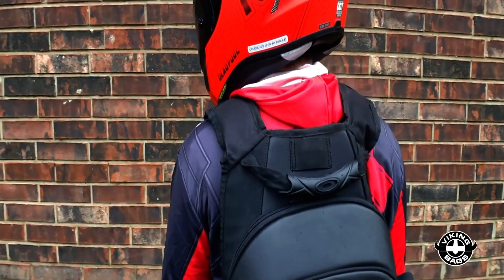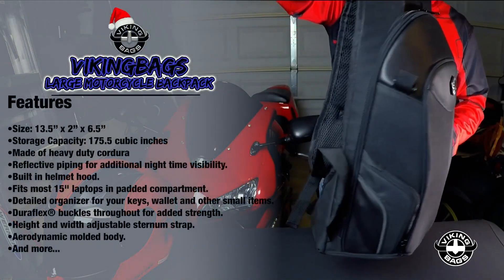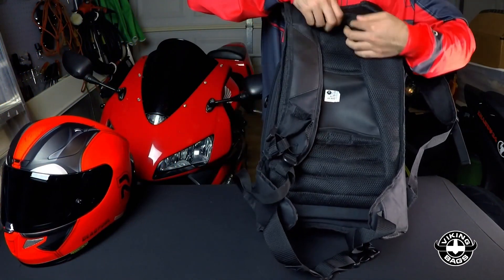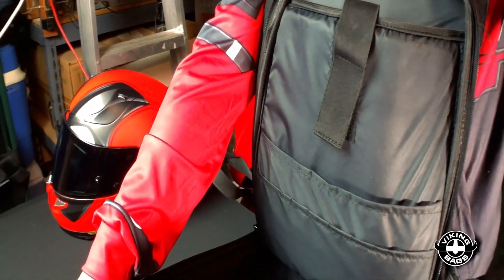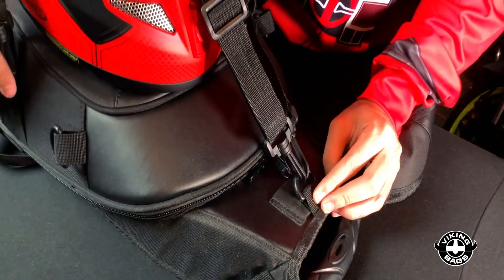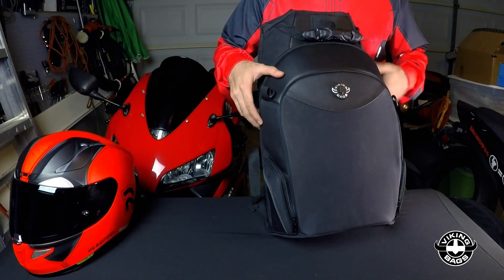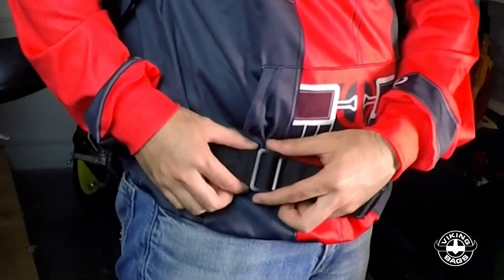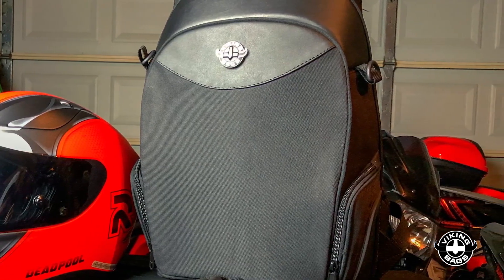Bike Pack Every Biker should Own | Viking Bags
VikingBags:
Presents Saddlebag Review  Video🔥
Check out amazing deals on Viking bags here:
Shop Range of leather backpack today:
Category :